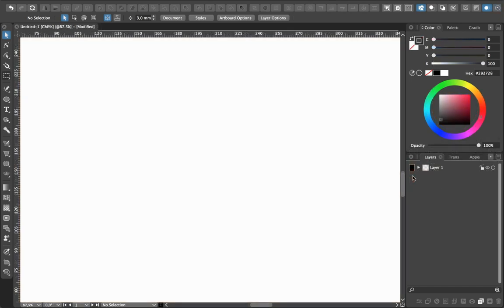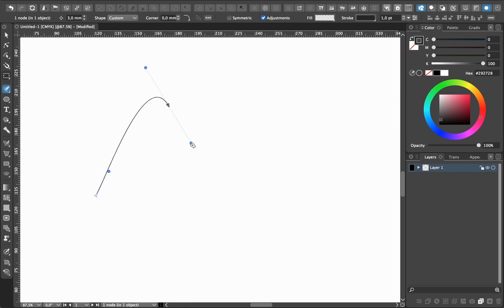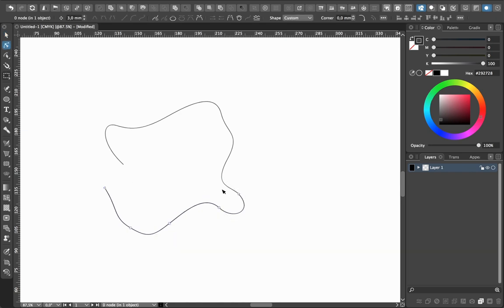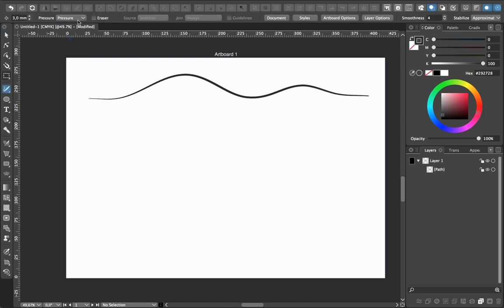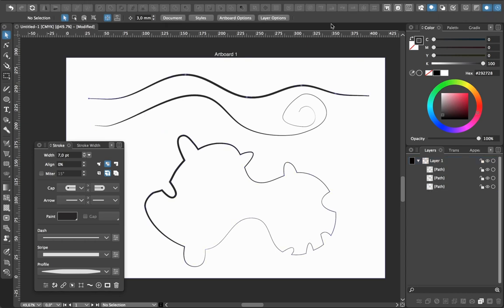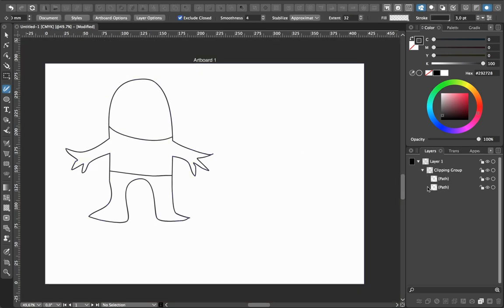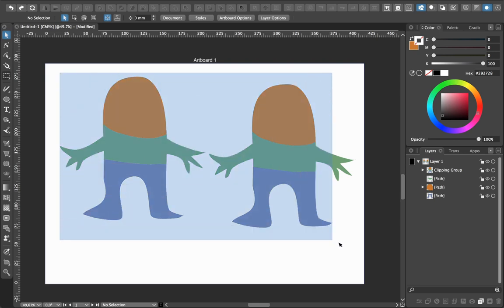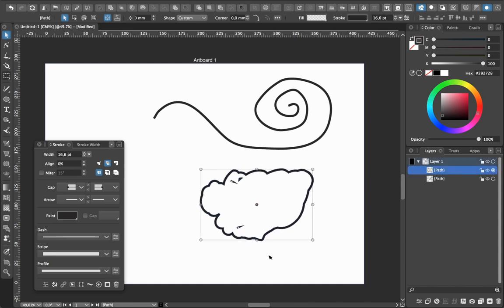Basic Drawing in VectorStyler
This beginner friendly video is about the basics of drawing in VectorStyler.

You may sometimes find me slow (and sorry I'm not a native English speaker). So, once again, feel free to make a good use of the time codes below and of the speed up options provided by Youtube. ;)

Time Codes
0:00 Intro
0:20 - Pen tool
8:30 - Pencil tool
15:45 - Keeping embedded shapes vs shape builder
20:00 - Stroke thickness
23:35 - Case study
25:00 - Conclusion